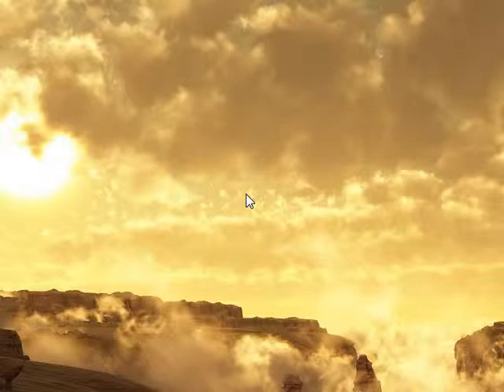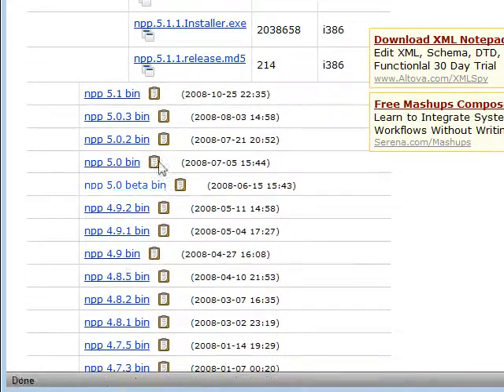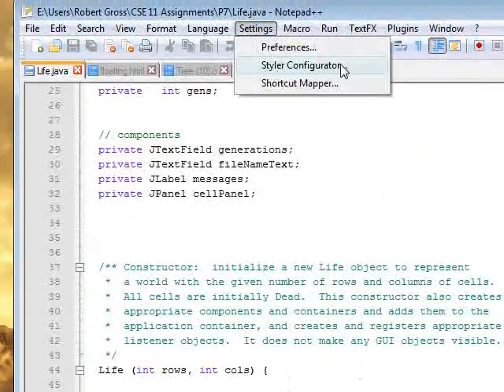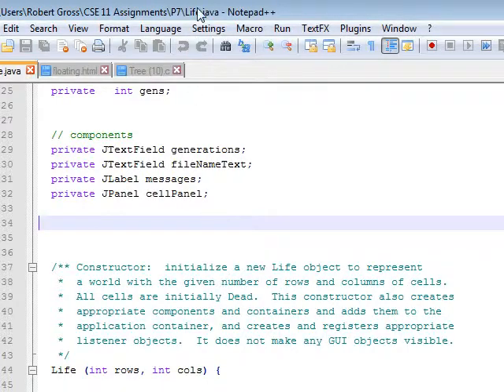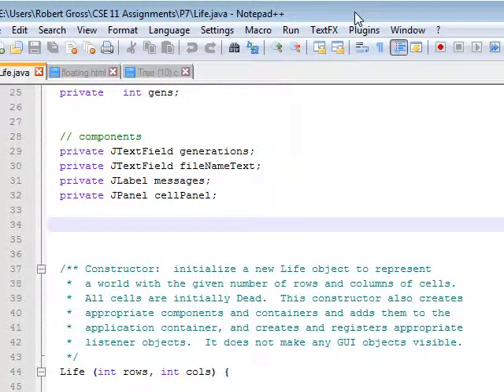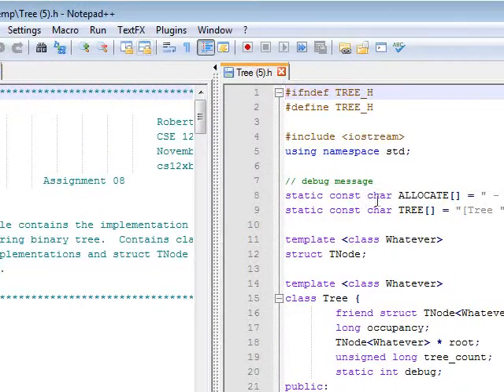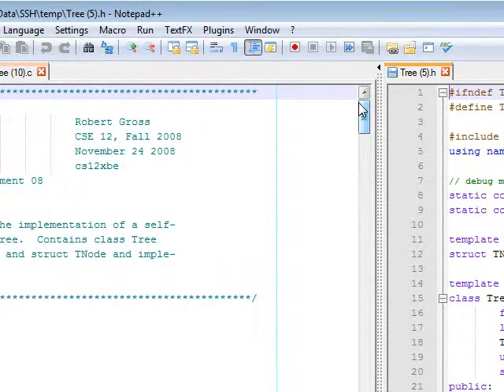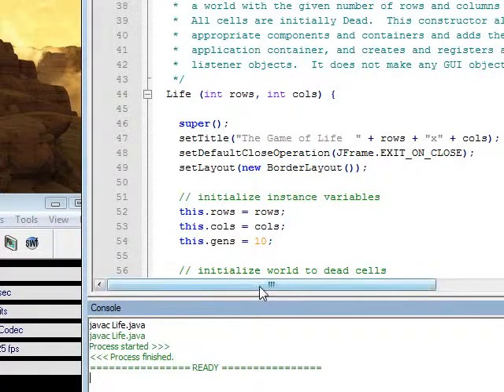my cse91 fa08 hw4 - notepad++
A short, impromptu demonstration of the basic features of notepad++, minus the actual text editing :P